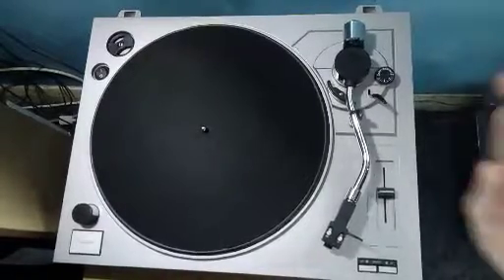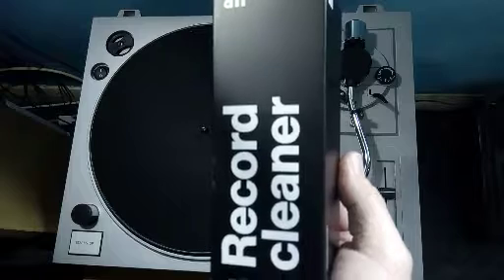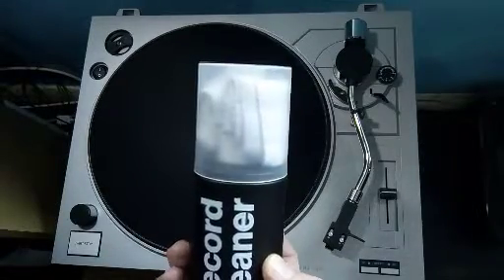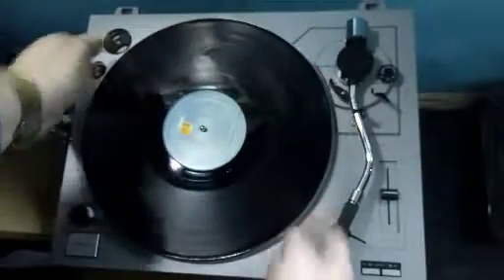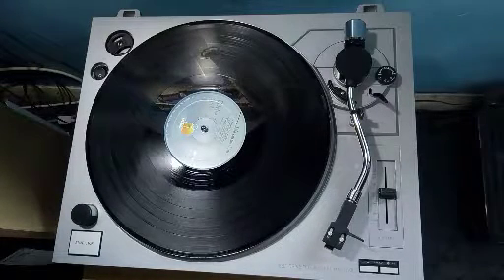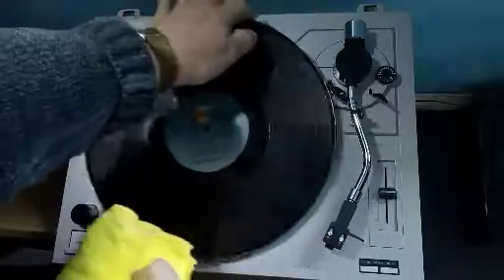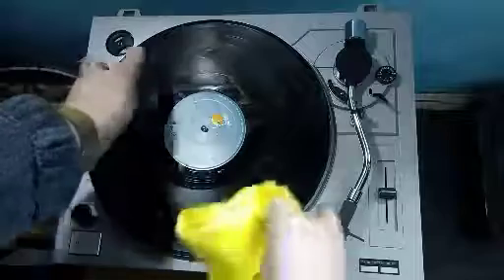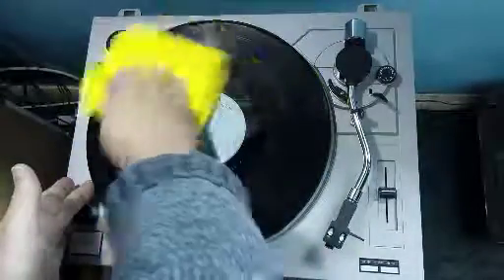AM Record cleaner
Cleaning a 41 year old vinyl record